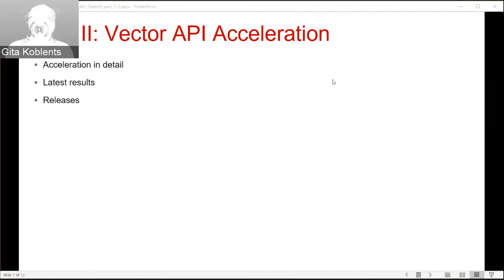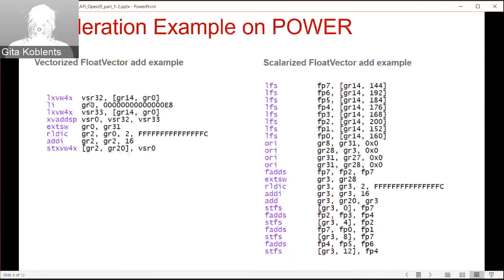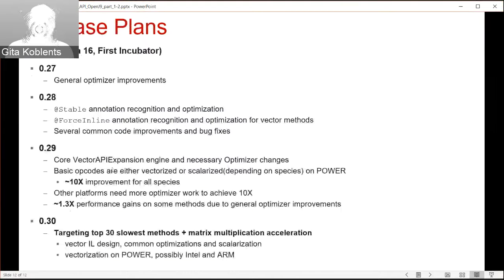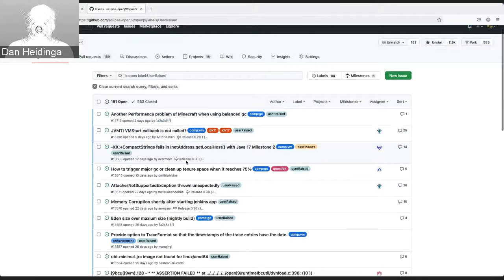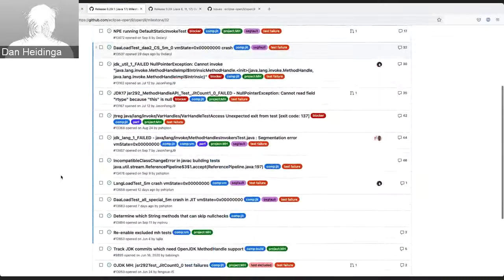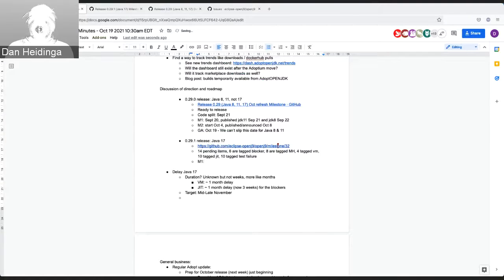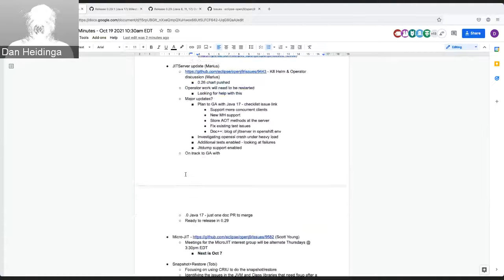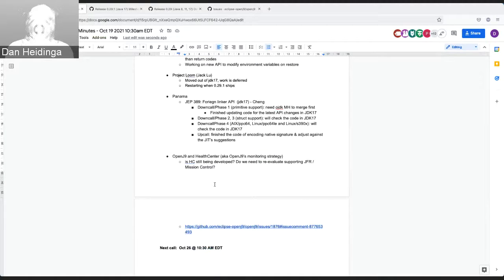Eclipse OpenJ9 2021/10/19 Community call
Lightning talk: "Vector API Acceleration"